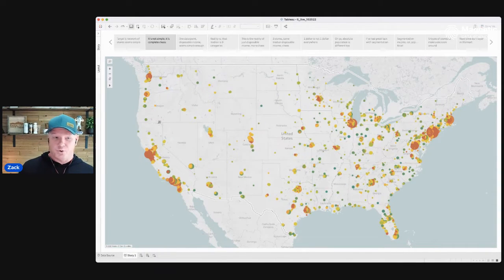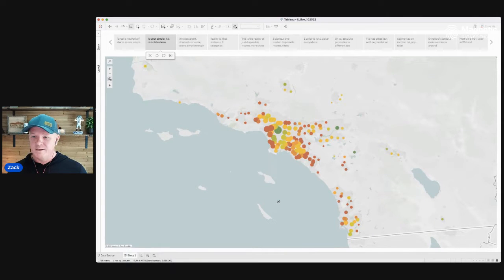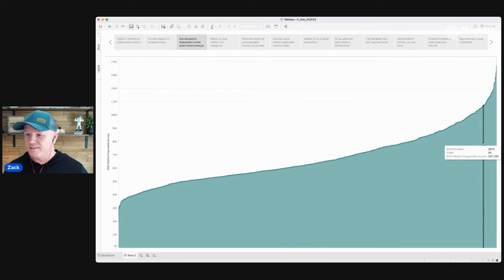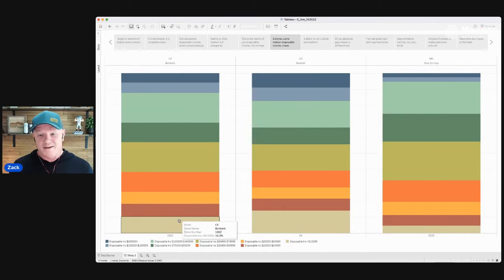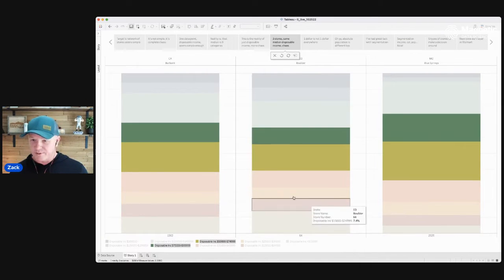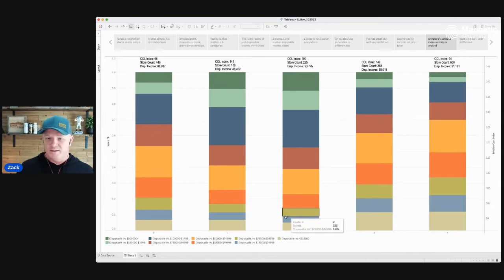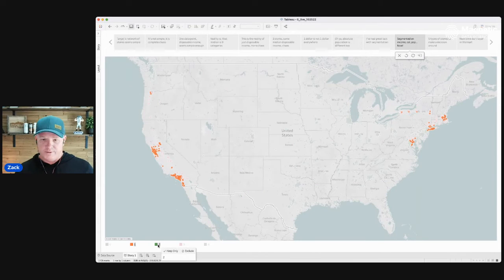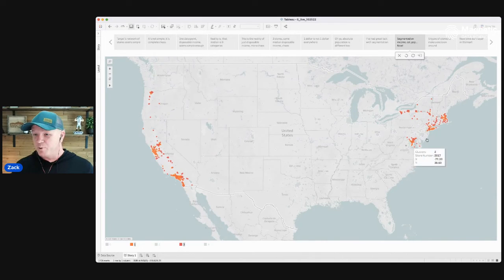Live Retail Store Data Analysis - Clustering on Income and Population for 1800 Target Stores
Zack Pike walks through some interesting retail trade area data for the Target retail store network. We analyze disposable income, cost of living and total population then cluster on those metrics to decide where to allocate resources.

In this video we use Python for the analysis, and visualize the data in Tableau Software.